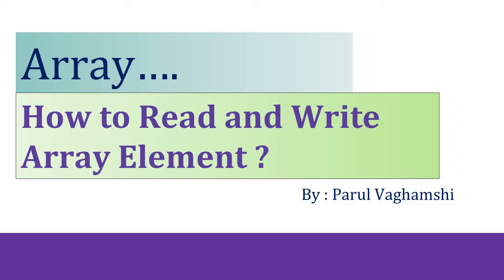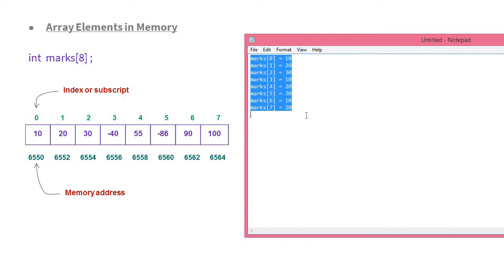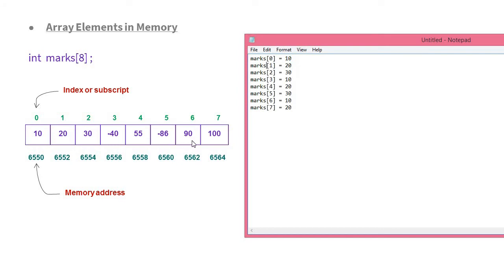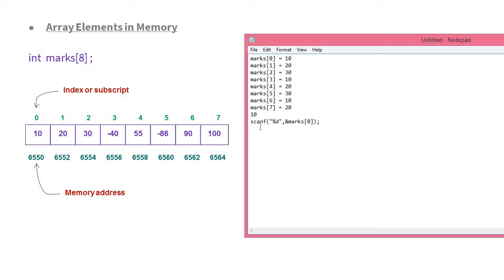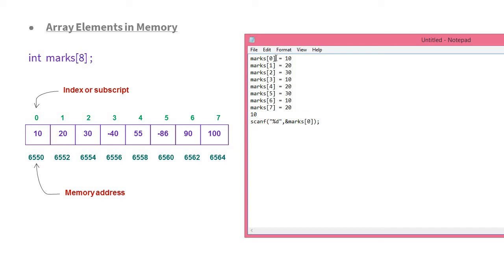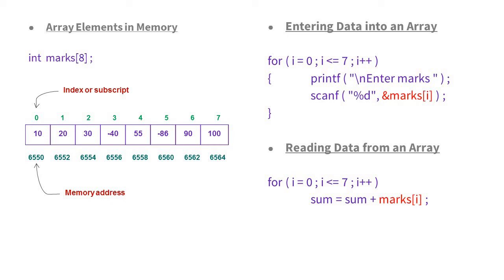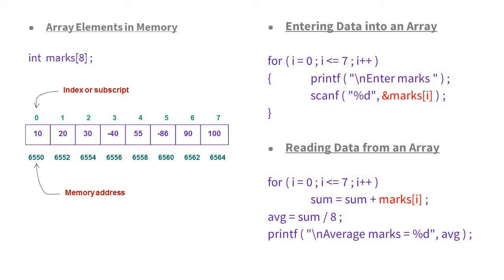34. What is Index in an Array ? || How to access (Read and Write) Array Elements in C programming ?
In this video using simple example I have explained how array are accessed using index.